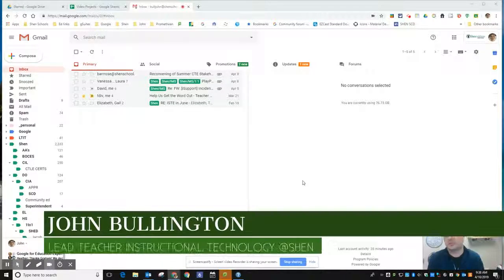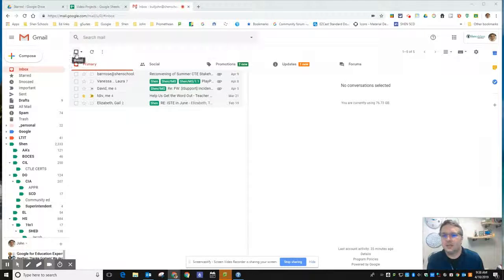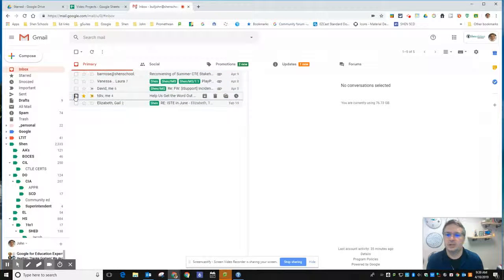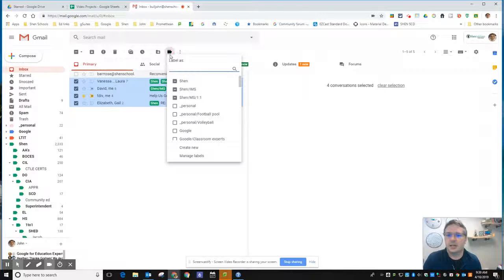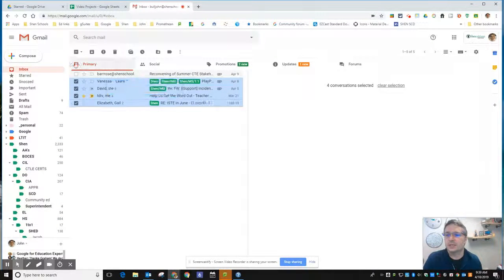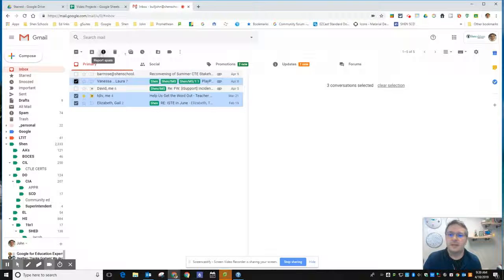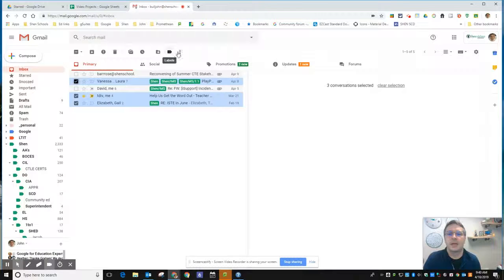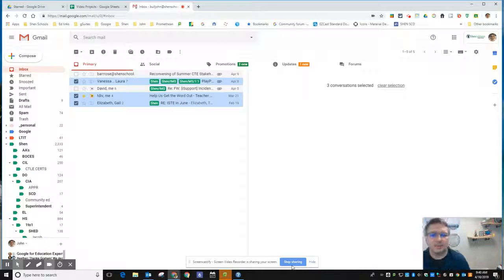Outlook2Gmail Mass email selection